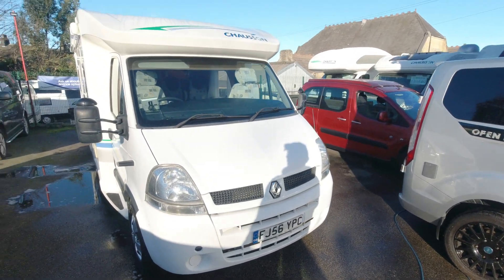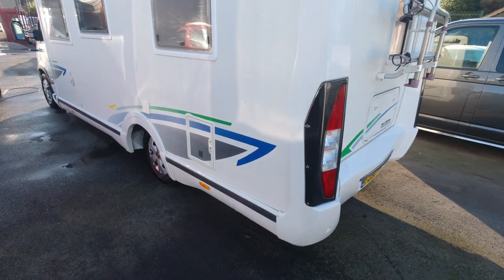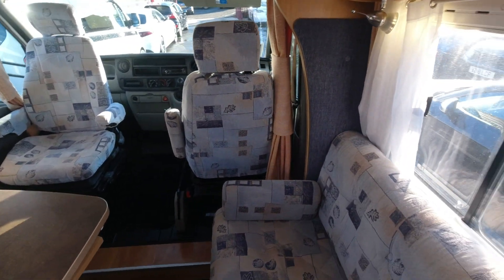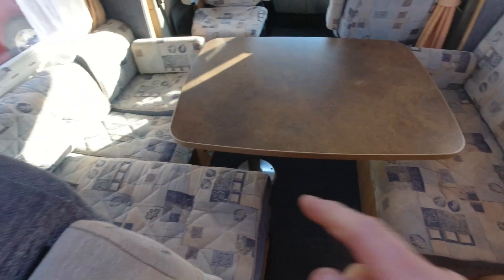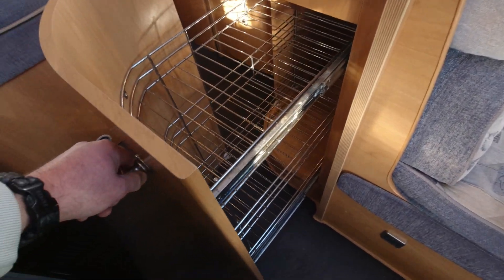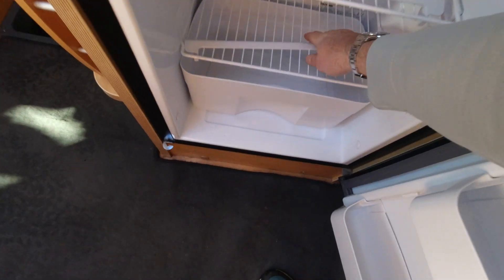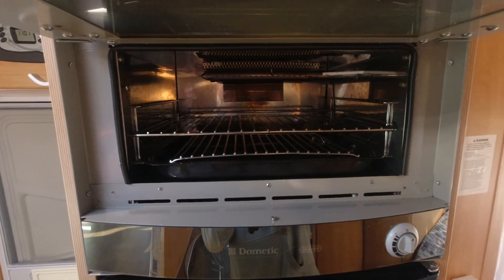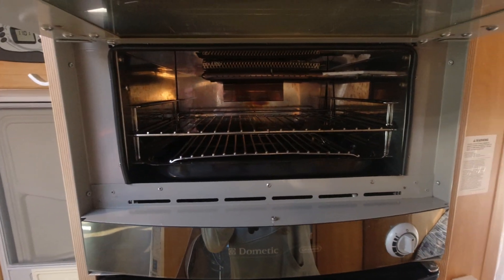Chausson Allego 83 Motorhome